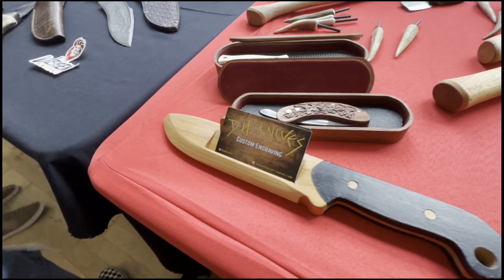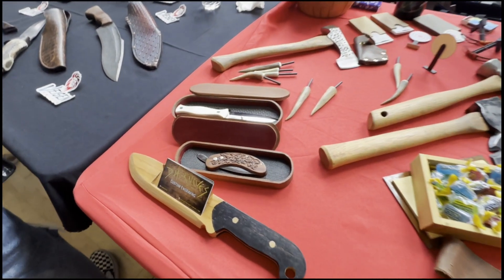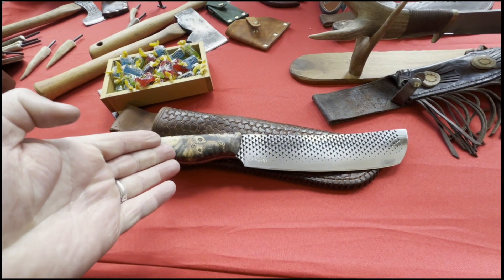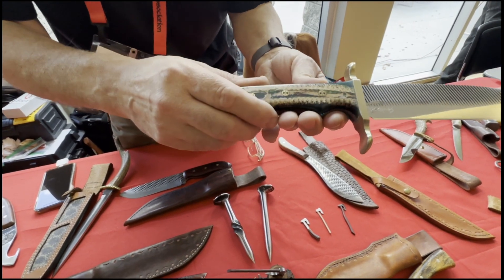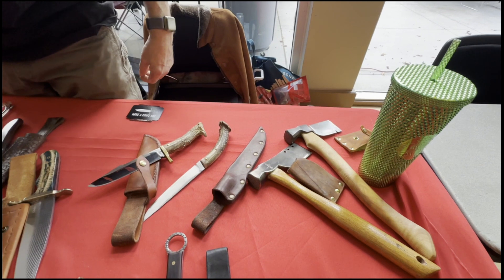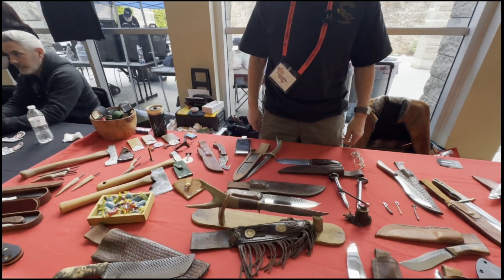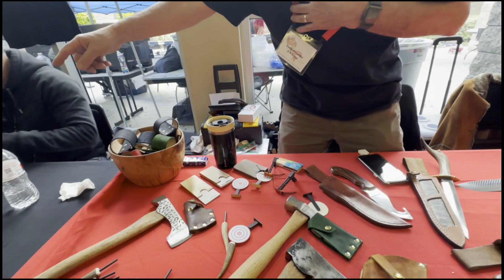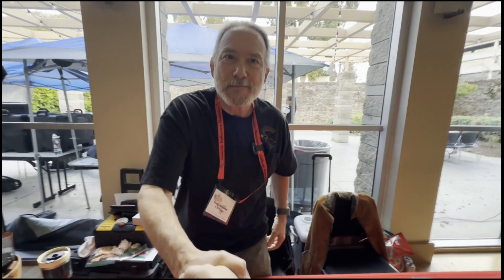California Knife Expo 2024, the booth of D.H. Knives "Custom Engraving"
The California Knife Expo is put on by the California Knife Makers Association and was held in Brea California on the 3rd of February 2024.

D.H. Custom Knives on Instagram